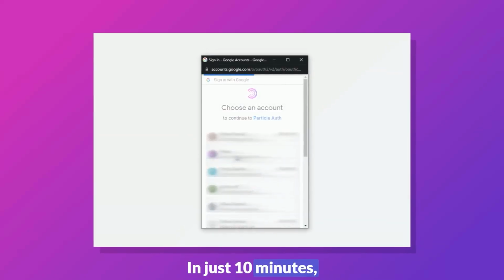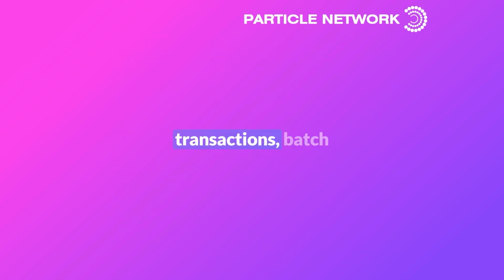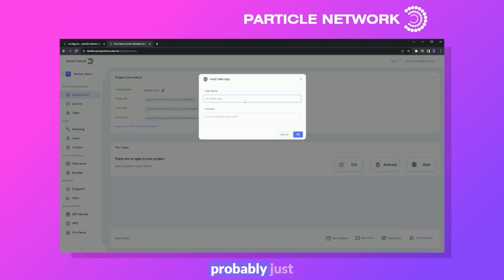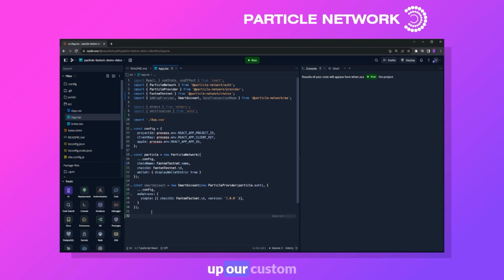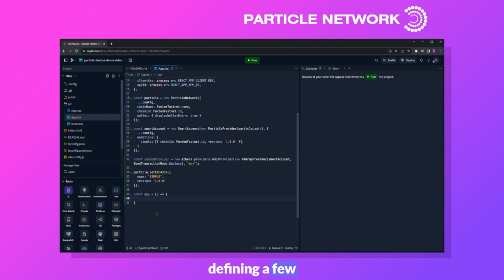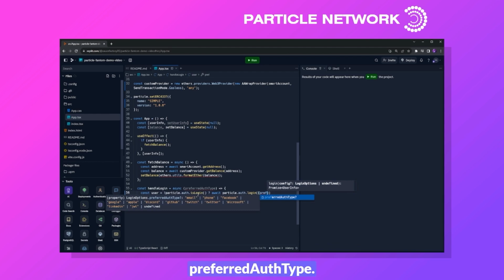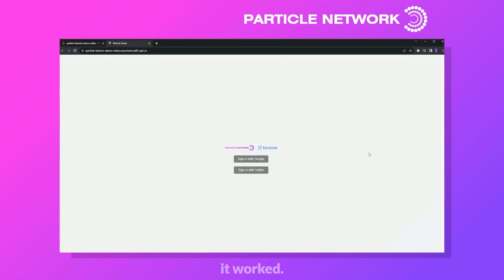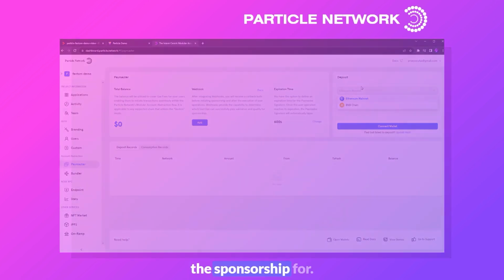Onboard users onto Fantom with Particle Network's Account Abstraction and Smart Wallet Tooling 🌐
Account Abstraction functionality enables unprecedented UX flexibility with less than 90 lines of code

1️⃣ Onboard thru social logins
2️⃣ Generate/initialize a SimpleAccount instance
3️⃣ Send a gasless transaction